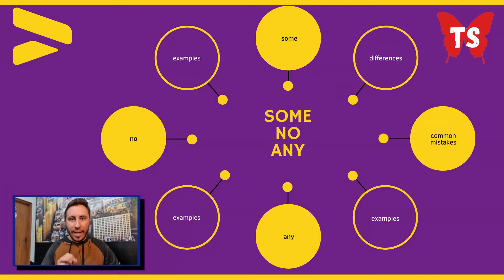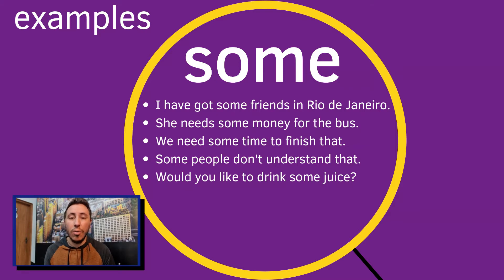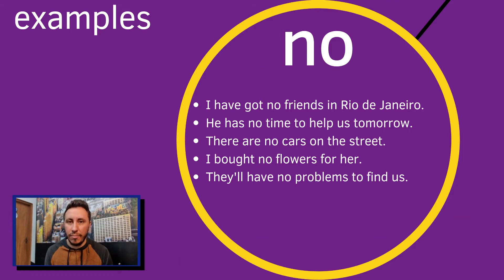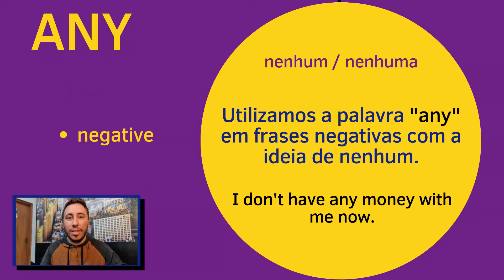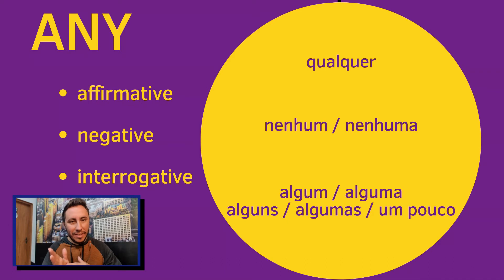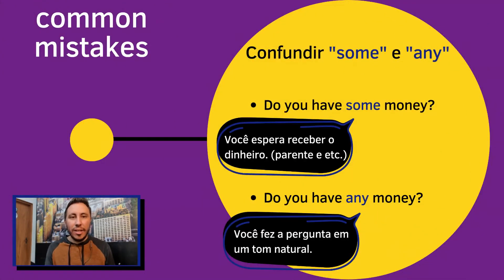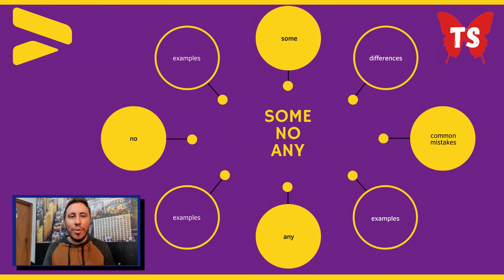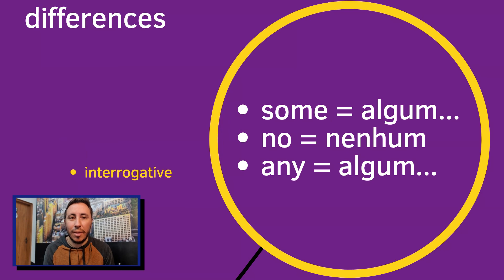SOME, NO e ANY | aprenda a usar some, no e any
INGLÊS TEEN SPEECH - SOME, NO e ANY | aprenda a usar
Vamos aprender a usar SOME, NO e ANY. Confira essa DICA DE INGLÊS para te ajudar na aquisição de língua inglesa.

Gostou desse vídeo? A TEEN SPEECH posta dois vídeos por semana para ajudar você com seus estudos!

Gostaria de estar em maior contato com a gente? Tirar dúvidas e dar sugestões? Nós, da TEEN SPEECH, ficaremos muito felizes em seguir você!
Nosso perfil no Instagram é focado em conteúdo educacional, lá você pode aprender inglês e japonês sem gastar nada. Fique ligado em nosso conteúdo semanal e potencialize seus estudos.

Vamos continuar estudando? Assista a esse próximo vídeo!
WILLING TO (disposto) - aprenda a usar